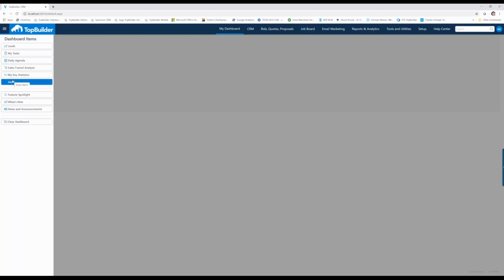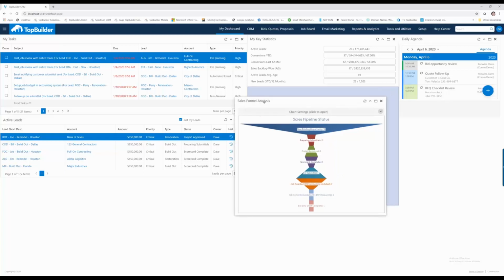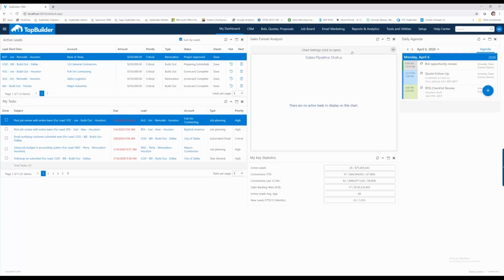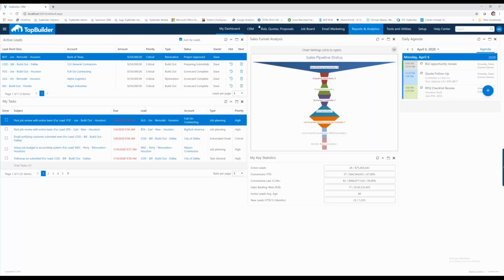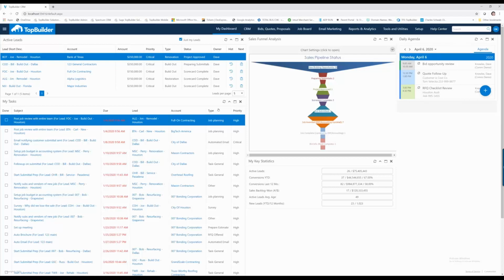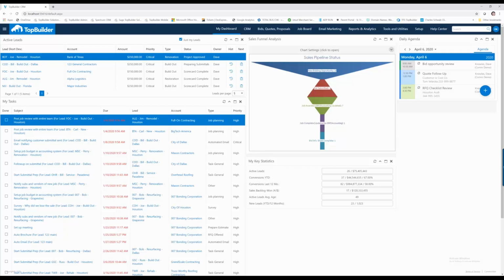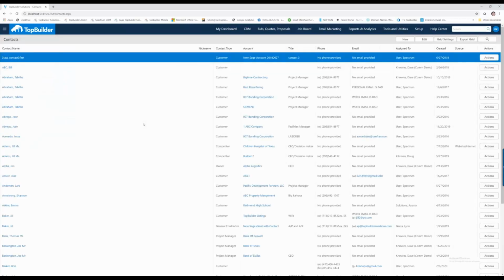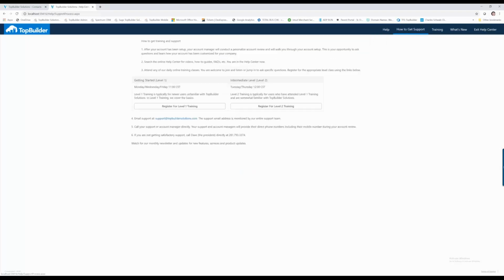TopBuilder 2 0 Getting Started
This is a quick getting started guide for TopBuilder 2.0.  It walks you through setting up your dashboard, configuring the dashboard panels (widgets), the new widgets and the navigation.